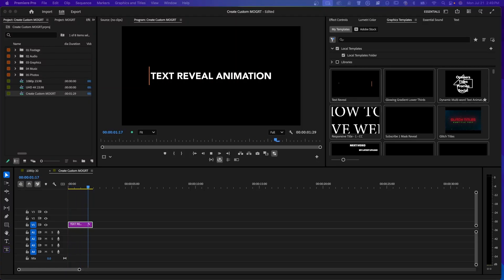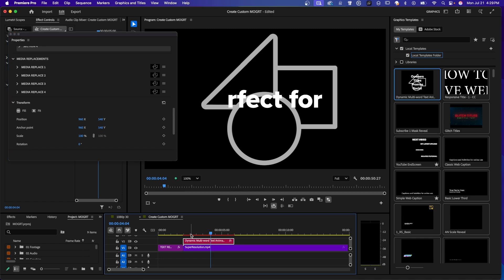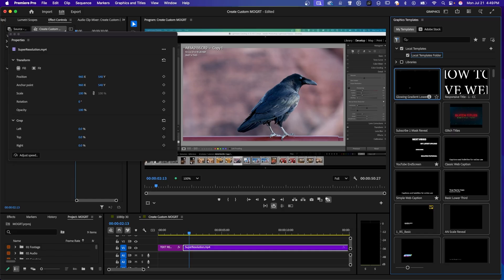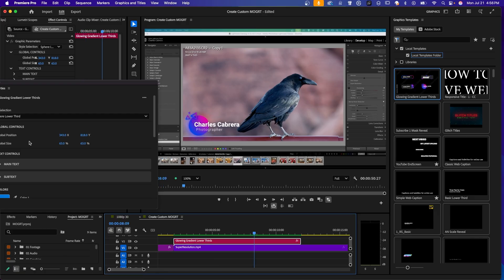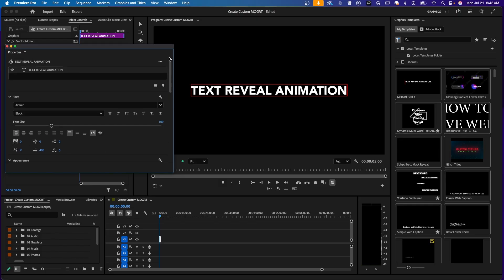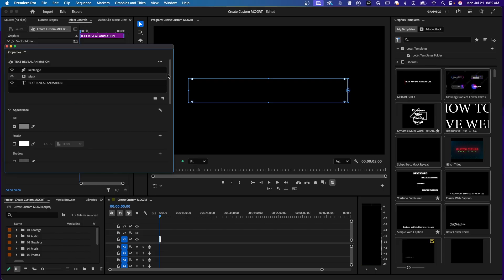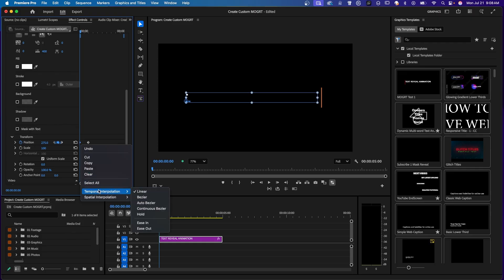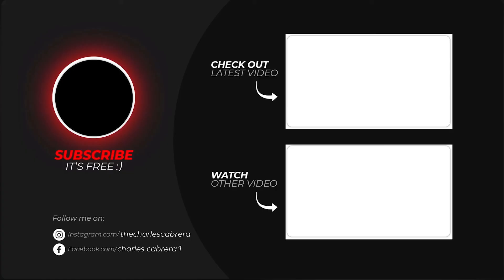How to Use and Create MOGRTs in Premiere Pro 2025 (No After Effects Needed!)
Want to level up your video edits in Adobe Premiere Pro? In this tutorial, I’ll show you how to use and create MOGRTs (Motion Graphics Templates) — even if you’ve never touched After Effects.
You’ll learn how to import MOGRTs, customize animated titles and lower thirds, and even make your own templates inside Premiere Pro using the Properties panel.

👉  Current photo and video GEAR:
_ Main Sony Camera
_ 2nd Sony Camera
_ VLOG camera
_ Go-To Lens for Sony Cameras
_ All around Sony Lens
_ EPIC Travel Tripod
_ The only VLOG Tripod I'll Use
_ Sick Drone
_ VND Filter of Choice

SONY A1II
Sony FE 28-70mm F2 GM

$99 UMBRELLA
Westcott FJ400 Strobe
FLASH TRIGGER
Light Stand

MAIN CAMERA
MAIN VIDEO LENS

📌 Chapters:
00:00 Intro
00:20 What is a MOGRT?
00:41 How to import MOGRTs
03:23 How to use MOGRTs in Premiere
05:32 Make your own custom MOGRT

4K vlogging setup for YouTube Videos

1️⃣  Godox UL150 LED Video Light

2️⃣  Godox RC-A5 Remote Control

3️⃣  LAOFAS D120B 120CM 47.2 Inch Softbox

The best portable SSD for editing videos and photos. ** Check out the Samsung T7 Portable SSD